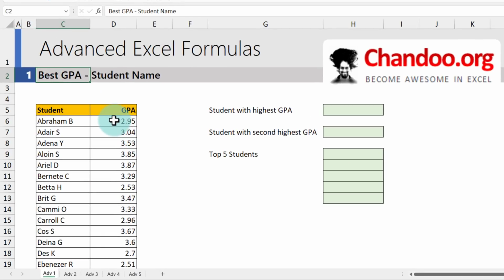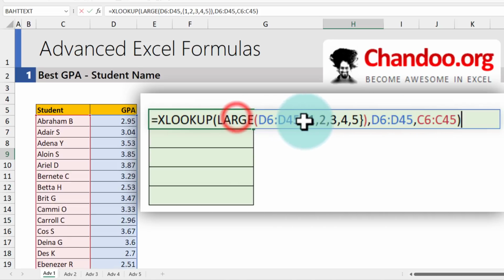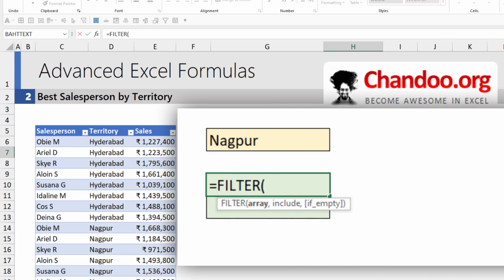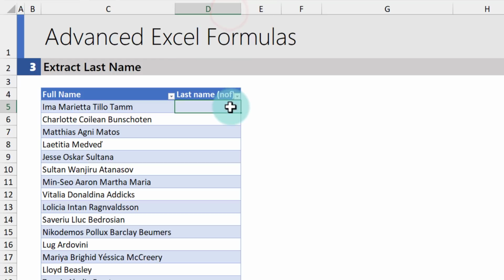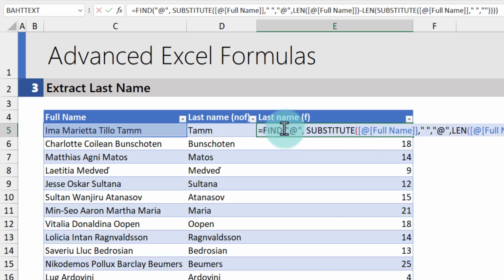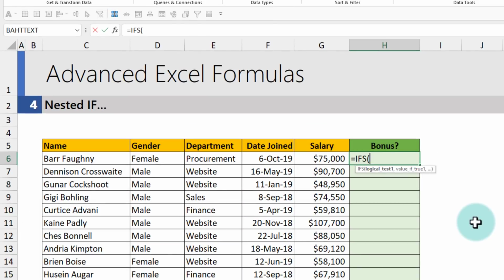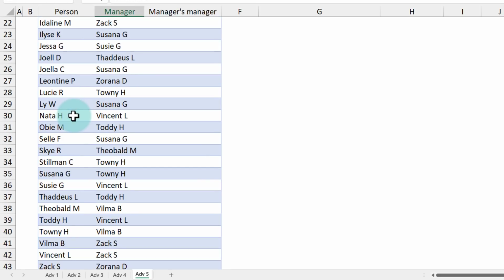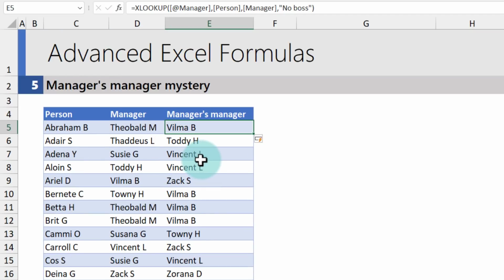How to "BUILD" Excel Formulas - 5 Advanced Examples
Want to become an Excel PRO? Then you must build your formula skills. In this in-depth video, I share how I solve 5 real world problems with advanced Excel formulas. Watch my build and learn. EVERYTHING WILL BE AWESOME!!!

The formulas are,
1) Best Student name by GPA
2) Best sales person in a location
3) Extracting last name from text
4) Multiple IF Condition
5) Manager's manager mystery

Video timestamps⏱👉
0:00 - Introduction to complex formulas
1:28 - (1)  Best GPA student name formula
2:37 - Second highest GPA student
3:27 - Top 5 students with GPA - LARGE formula approach
4:07 - Top 5 students with INDEX & SEQUENCE trick
5:48 - (2) Best salesperson by territory
8:14 - Calculating the amount & proportion for best salesperson
9:31 - (3) Extracting last name
9:54 - Last name without formula
10:52 - Last name with formula
14:32 - (4) Employee salary bonus with complex IF conditions
18:48 - (5) Manager's manager mystery formula
20:38 - Fixing errors with the formula

💻Want to LEARN Excel in one go? GET MY COURSE
If you want to learn Excel from basics to advanced uses, understand how to process data, create amazing graphs and reports, then please go for my Excel School program. This course is trusted by more than 10,000 people to date. In this concise & in-depth course, you will learn:
✅Power Query
✅Excel tables & references
✅Important formulas for data analysis
✅Pivot tables, pivot charts & slicers
✅Excel charts
✅Advanced charts
✅Interactive charts
✅Data validation, shortcuts & productivity
➕(OPTIONAL) Excel dashboards

today to sign up.

Have an AWESOME day my friend. 😀🌼🌞